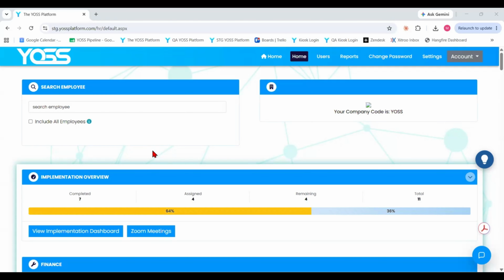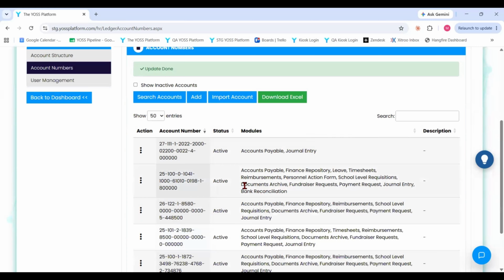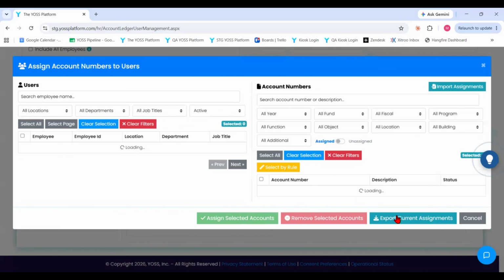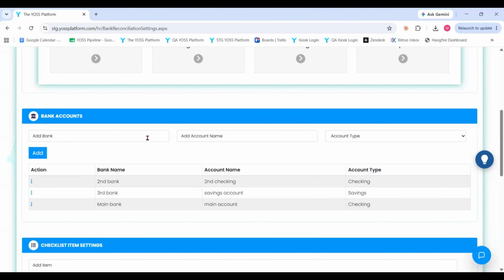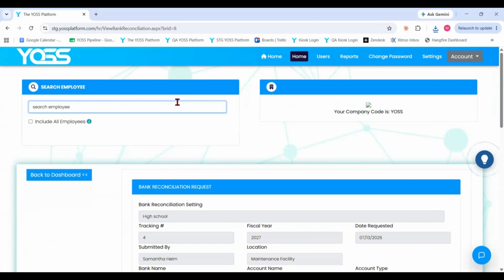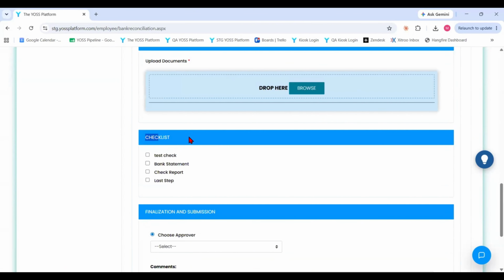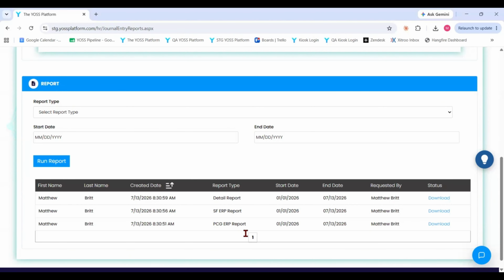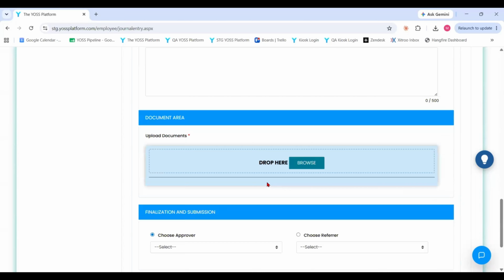July 2026 Webinar